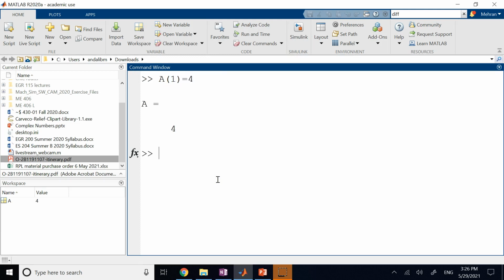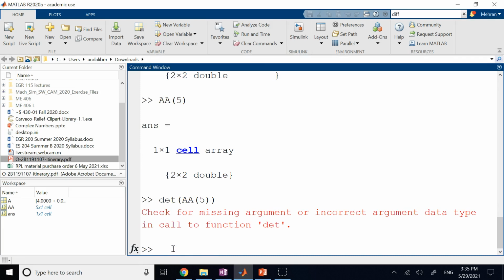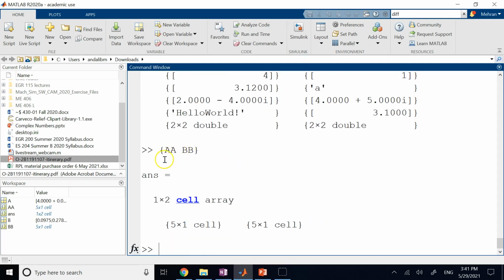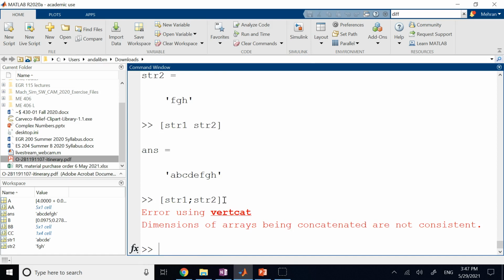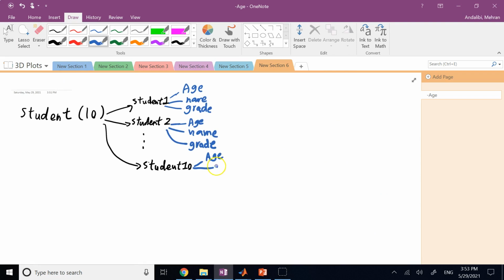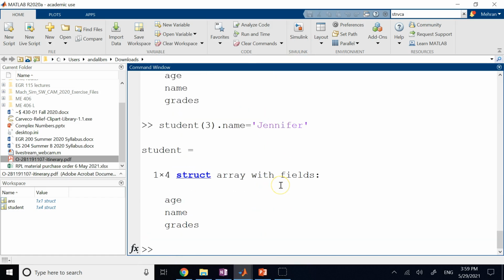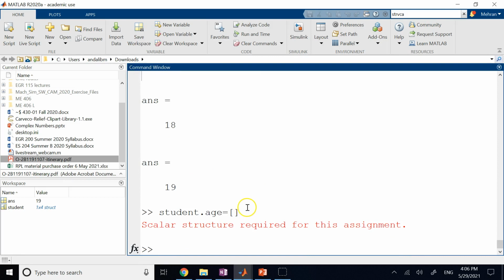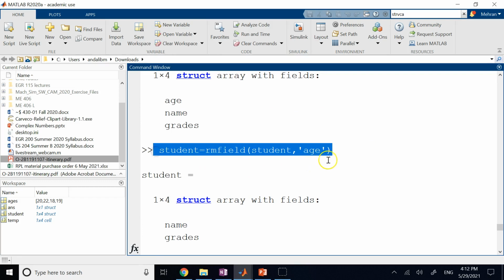Cell Arrays and Structure Arrays in MATLAB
Applications (storing mixed data using cell arrays and data entry using structure arrays) and important commands for creating and modifying cell arrays and structure arrays in MATLAB are discussed in this video, including adding a field and removing a field from a structure array, "setfield" and "getfield", cell array vs matrix ,converting cell arrays to matrices, difference among parentheses brackets and braces, and obtaining names of the fields of a structure.
Why cell arrays?: 1:42
Accessing cell entries: 6:12
Converting cells to matrices: 7:41
Cell array concatenation: 12:19
Eliminating cell array entries: 17:13
Structure arrays: 21:23
Getting and setting/changing fields in a structure: 32:56
Names of the fields in a structure: 34:40
Getting all values of a field as a single variable and eliminating a field of a structure: 37:01
Adding a field to an existing structure: 41:24